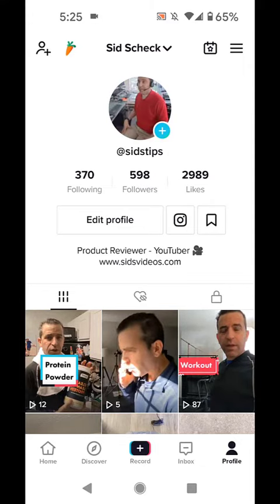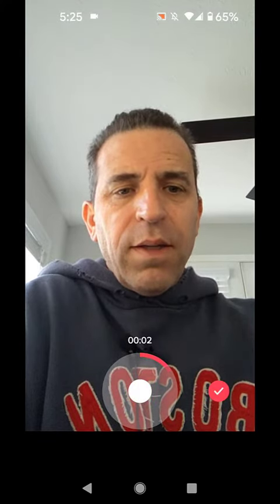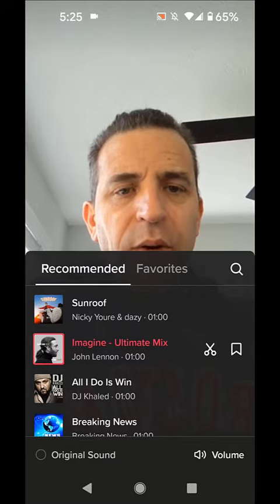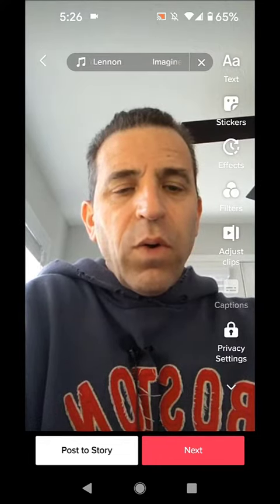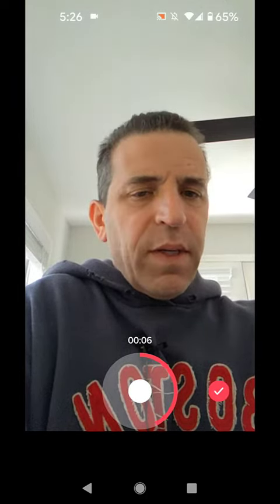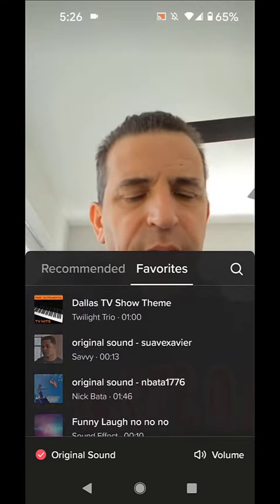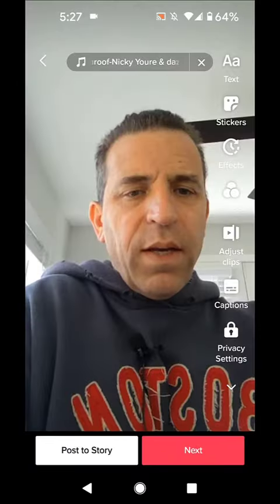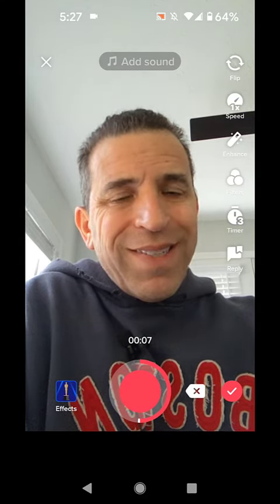How To Adjust Your TikTok Audio With Music Background In App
Here is how you can adjust the volumes on your TikTok's.

Camera used in the video ➡️
Lighting used in video ➡️